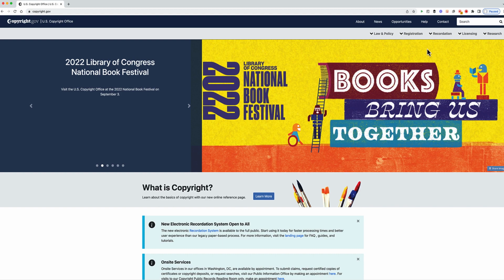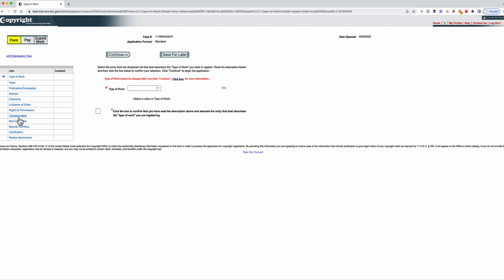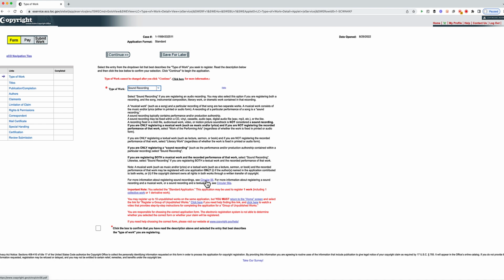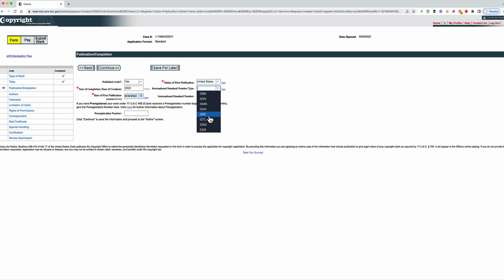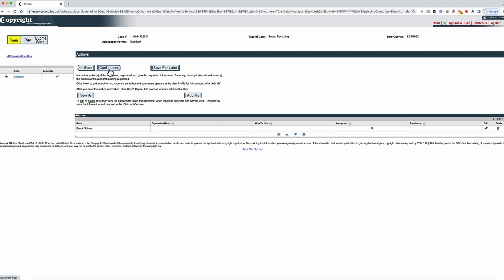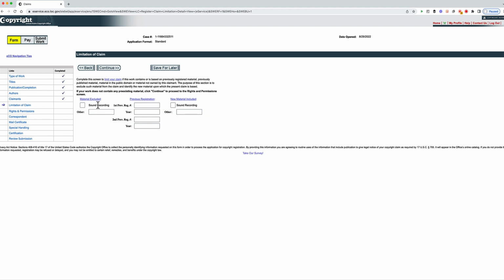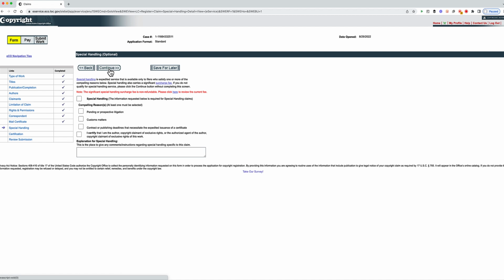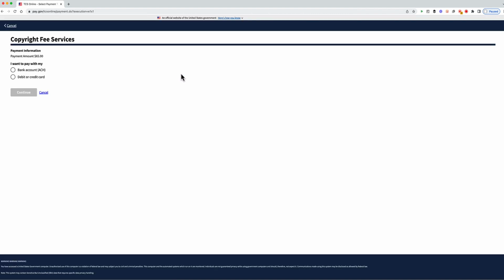Register Your Copyright (Properly) Without An Attorney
Registering a copyright for your music might sound easy, but without an attorney, it can be messy and set you up for disaster. In this tutorial, I walk you through the US Copyright Office copyright application process from start to finish, showing you how to complete the application and a few tricks that will help you save money and work faster... just like the attorneys do.